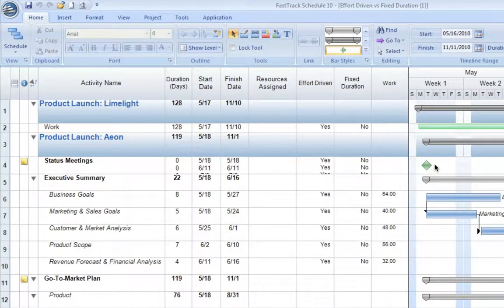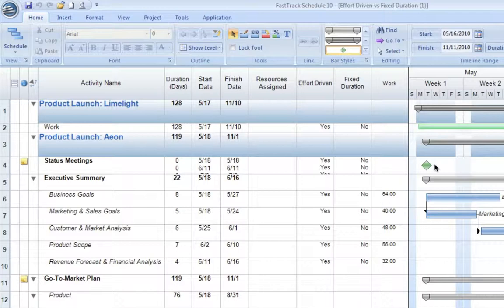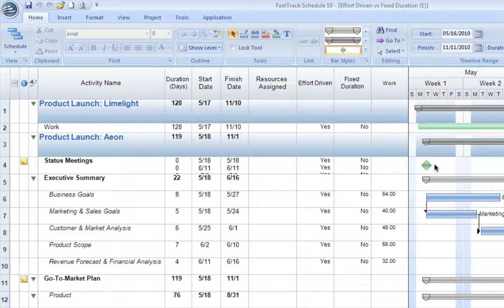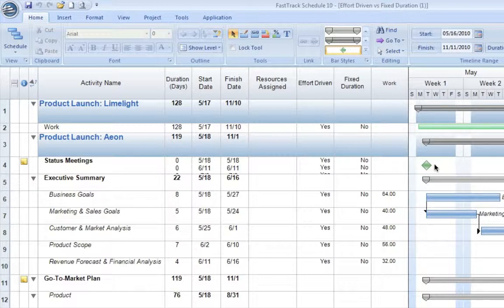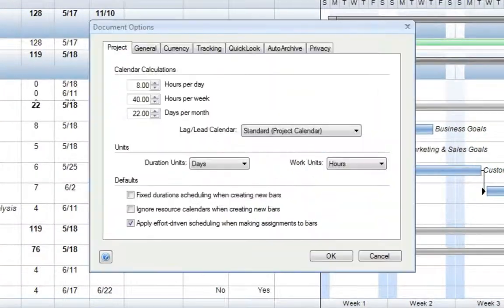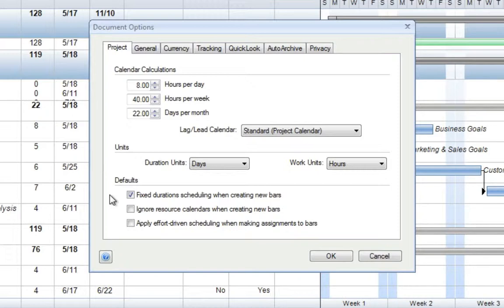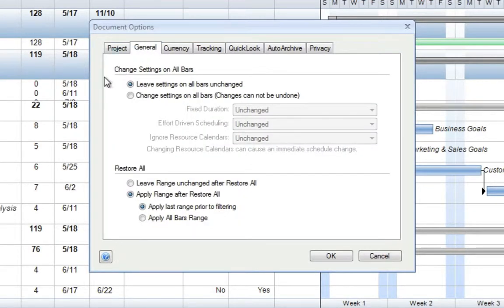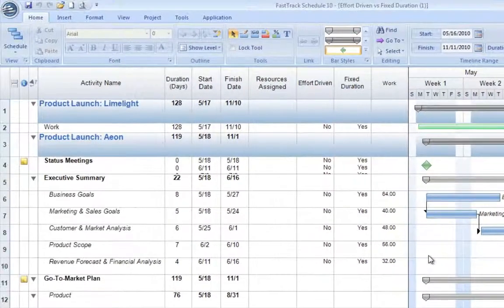FastTrack Schedule 10 Effort Driven vs Fixed Duration Scheduling Part 1 Win HD